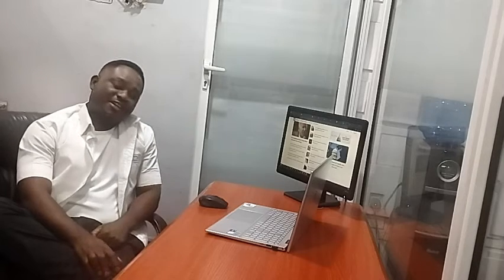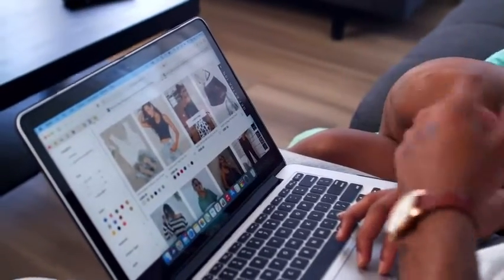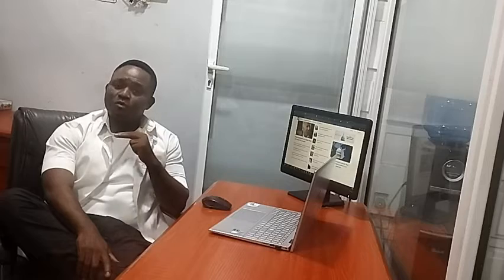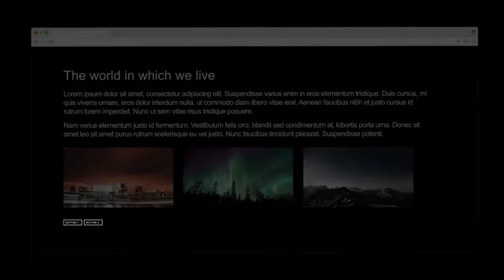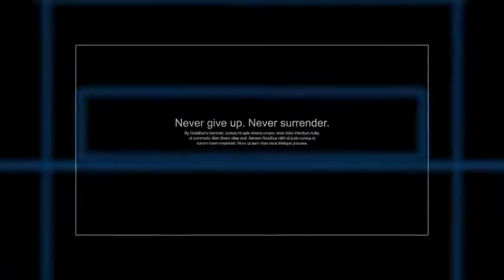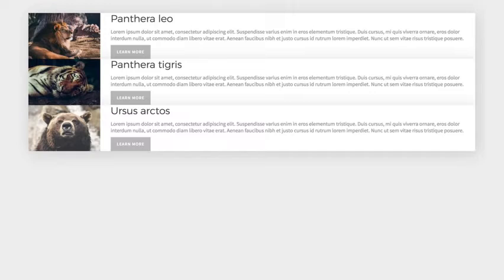HTML Box Model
Understanding the HTML Box Model concept and how it's used to layout websites.